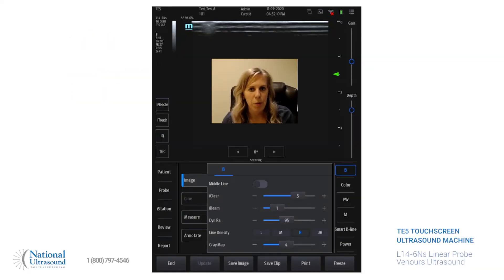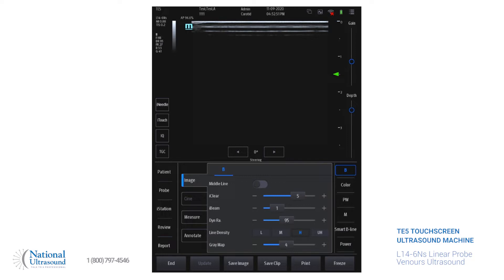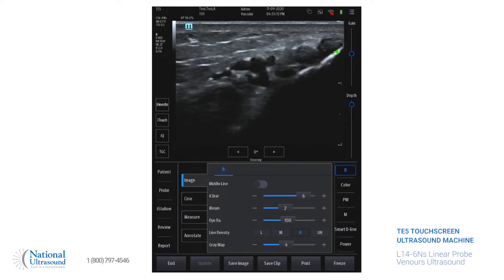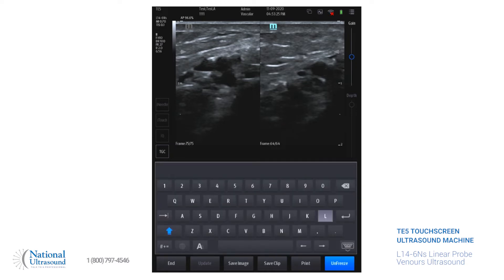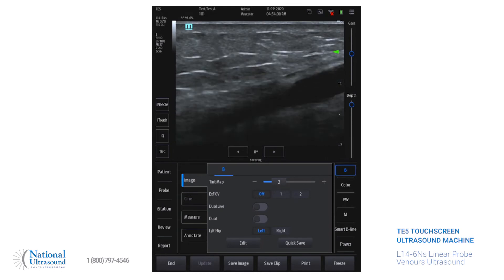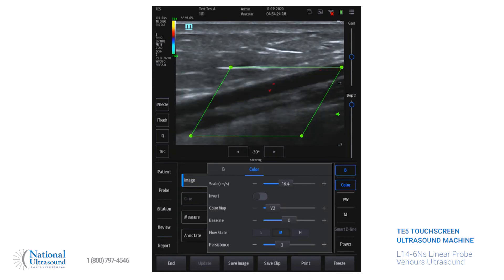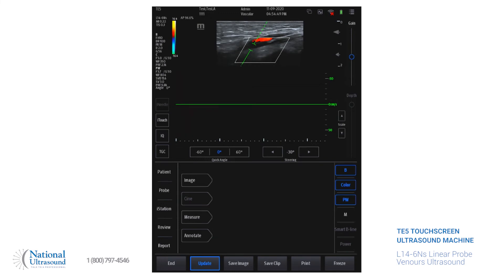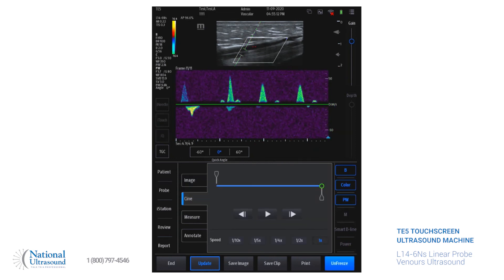Mindray TE5 Ultrasound Machine Veinous Ultrasound Video Training Demonstration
Using a Mindray TE5 with an L14 6Ns linear probe our sonographer performs a veinous ultrasound.  This demonstration covers depth, gain, dual-screen, annotations, 2D, color and pulse wave with adjustments of image captures.